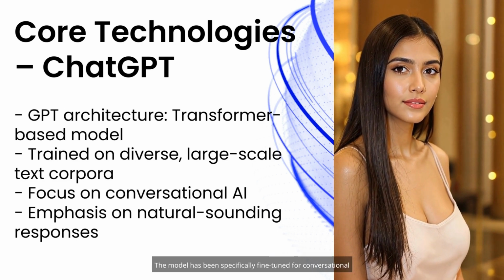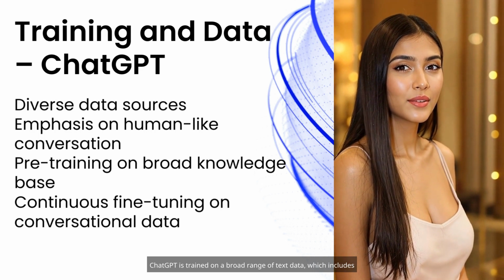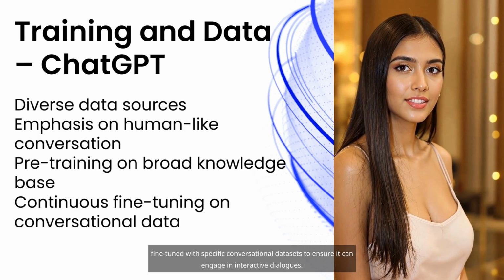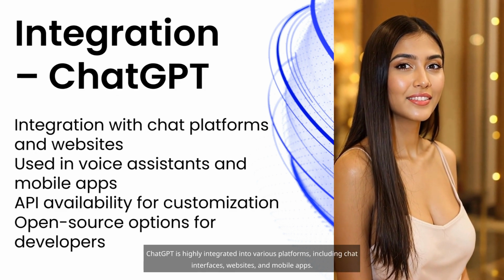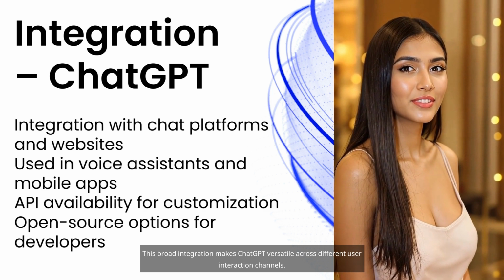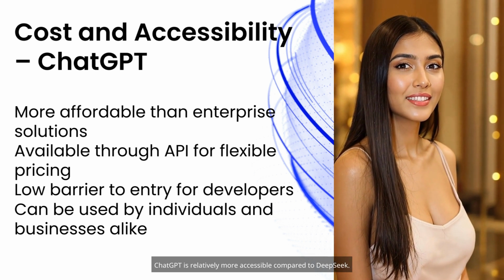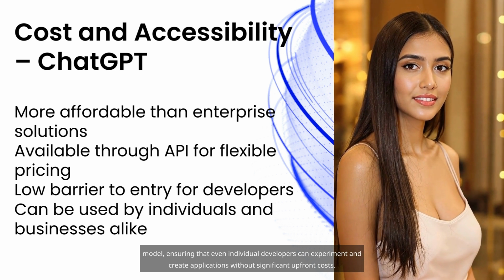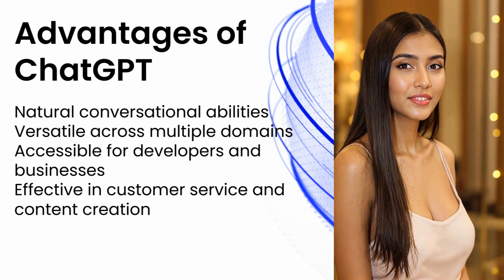AI showcasing AI Frontiers: Deepseek vs. ChatGPT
AI showcasing AI Frontiners: Deepseek vs. ChatGPT

In this video, we will explore key differences between Deepseek and ChatGPT, the two most popular generative AI models, focusing on their benchmark performance, capabilities, and efficiency in various tasks.

Deepseek, ChatGPT, AI, Artificial Intelligence, crash course for AI, Learn AI, AI course, AI for dummies, LLM, Large Language Model, Machine Learning